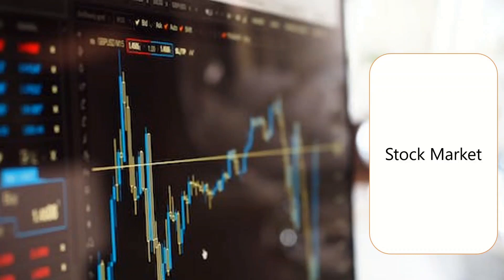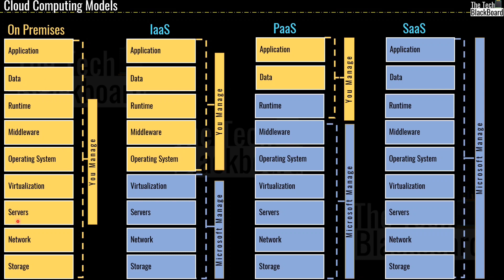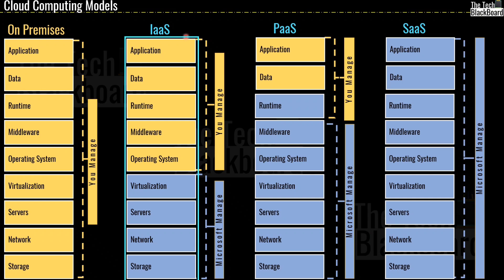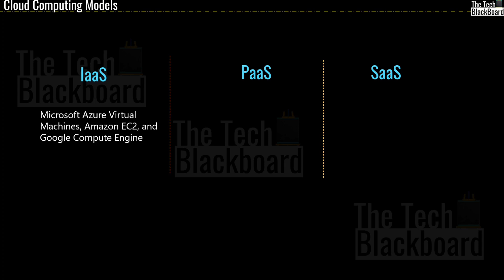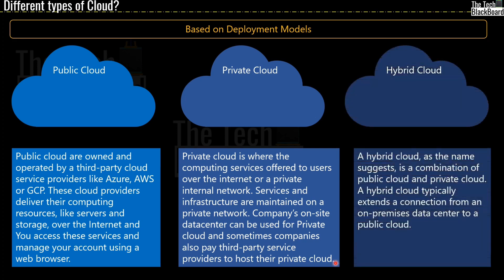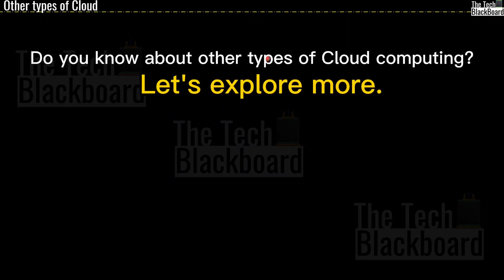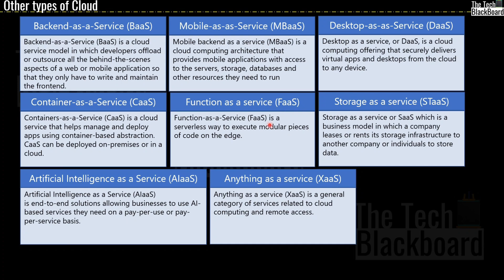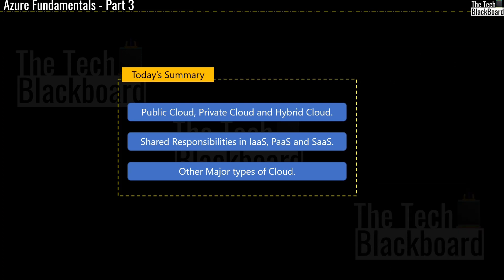AZ-900 | Public, Private & Hybrid Cloud Deployment models | Azure Fundamentals Course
Welcome to The Tech Blackboard's comprehensive guide "Your Ultimate Guide to AZ-900: Azure Fundamentals Certification 🚀"  This video is your all-in-one resource for mastering Azure basics, understanding core cloud concepts, and passing the Microsoft Azure Fundamentals exam on your first try.

💡 What You'll Learn:
- Describe the differences between Public cloud, Private cloud & Hybrid cloud

00:01 - Introduction and Agenda
01:42 - On Premises datacenters vs IaaS vs PaaS vs SaaS
06:22 - Examples of IaaS, PaaS and SaaS
07:27 - Public Cloud, Private Cloud and Hybrid Cloud.
10:39 - Other Types of clouds like BaaS, DaaS, CaaS, FaaS, XaaS, and many more

📄Following Exam Q&A Dumps | Real exam like Q&A (PDF) Available:
🅵🆁🅴🅴 𝗖𝗢𝗠𝗣𝗟𝗘𝗧𝗘  𝗦𝗘𝗥𝗜𝗘𝗦  👌